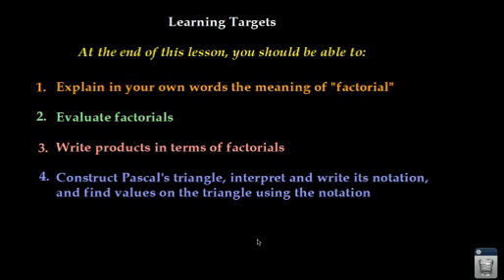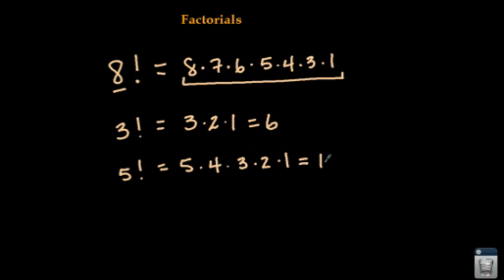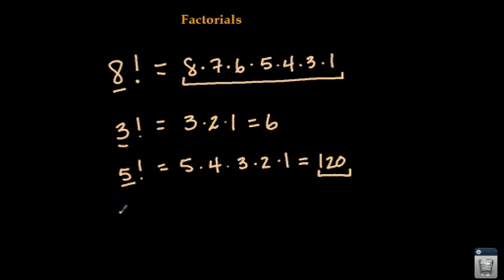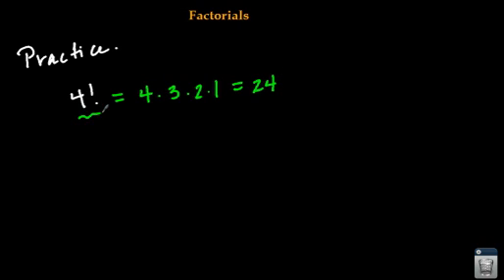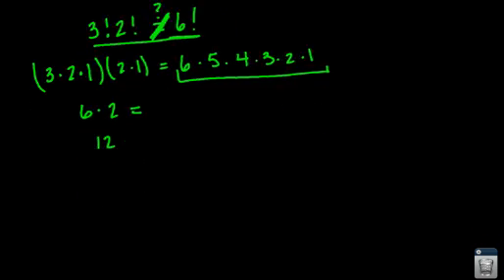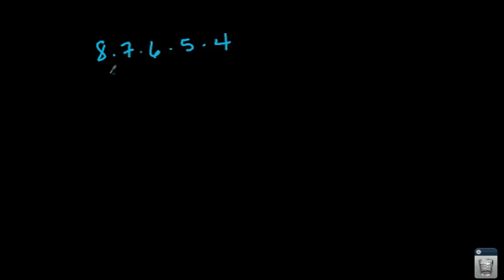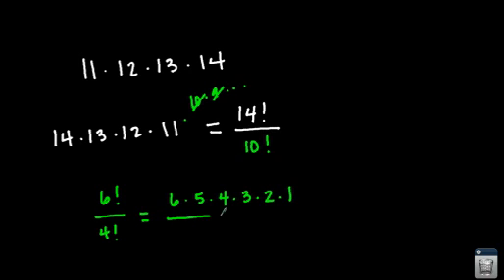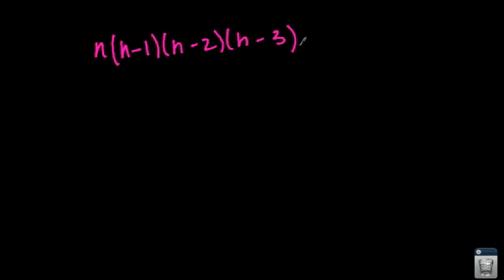Lesson 8B (Part 1 of 2).wmv